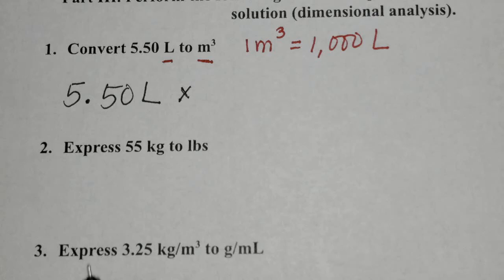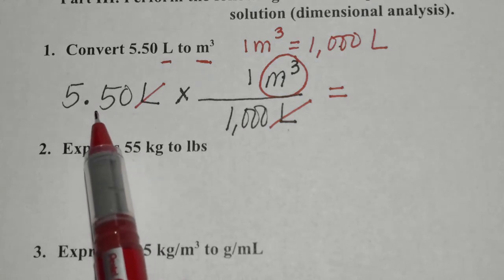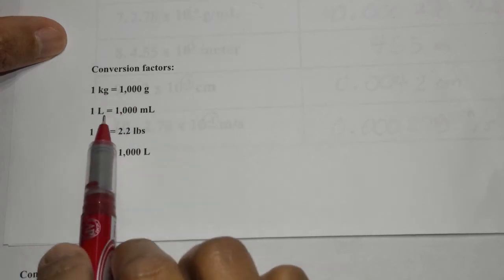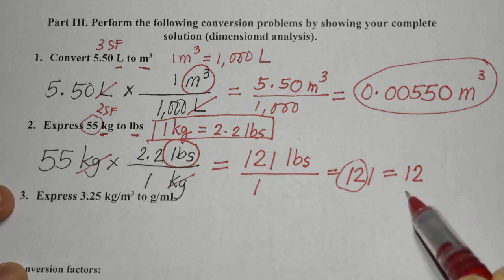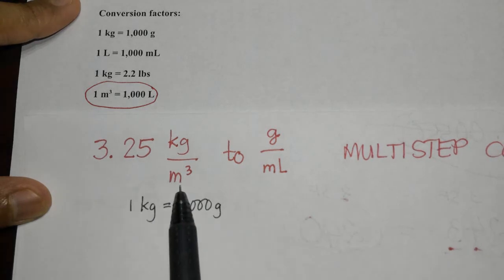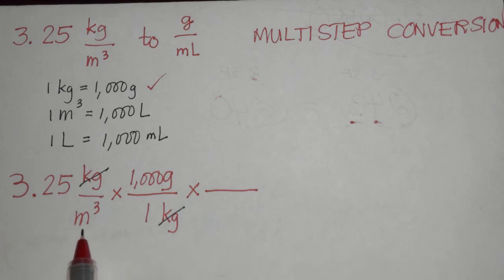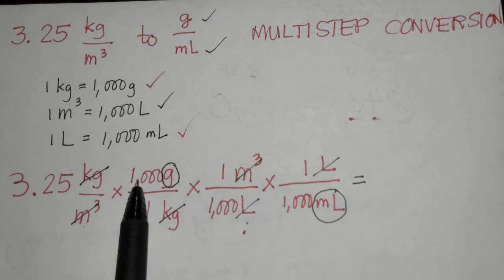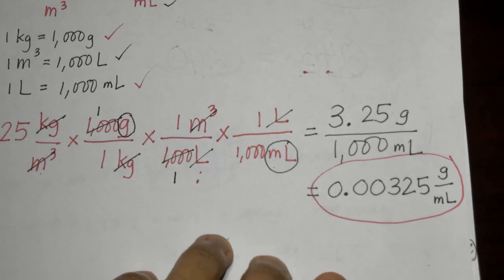Conversion Examples: Detailed Explanation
In this video, there are 3 conversion examples discussed.